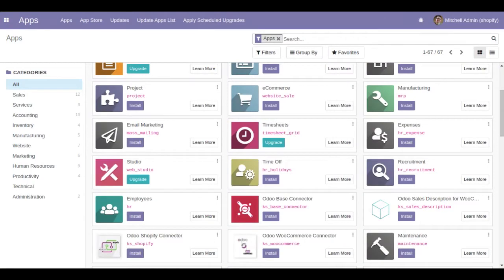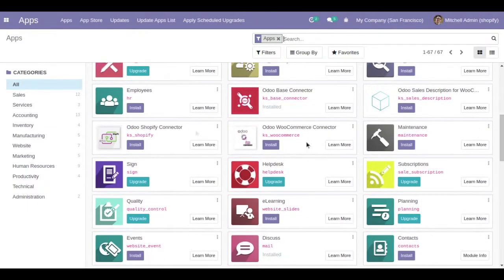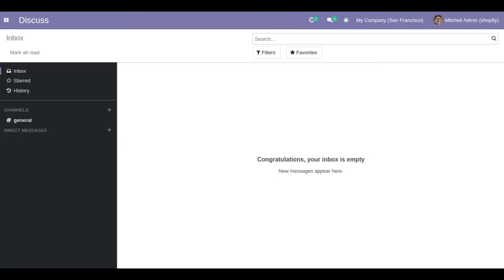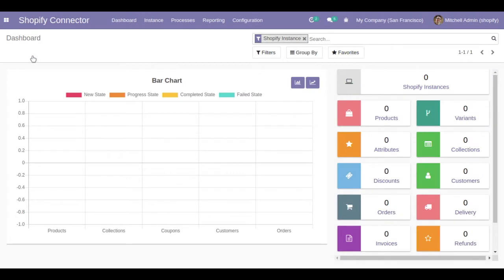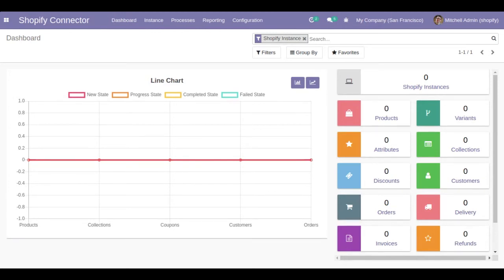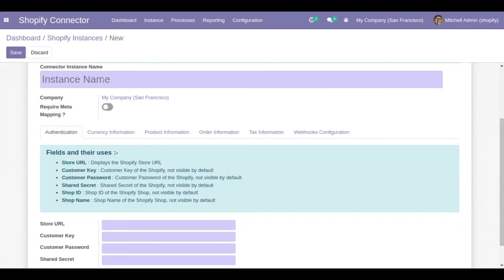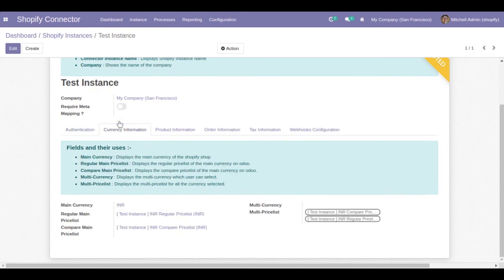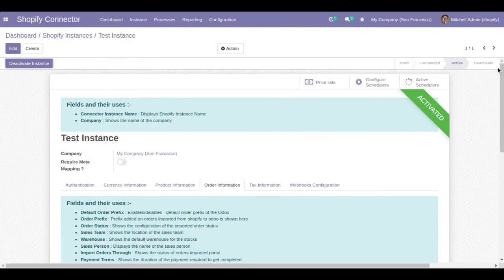Odoo Shopify Connector by Ksolves - Part 1: Installation and Instance Creation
Hello every one, here is the very first video tutorial on the Ksolves Odoo Shopify Connector App. We hope you will find it very helpful.

Ksolves' Odoo Shopify Connector app lets you bi-directionally sync and connect your Shopify store to Odoo and Odoo ERP to your Shopify store and manage every process effectively.

This app boasts a diverse array of features that automates all your Shopify store operations seamlessly with Odoo ERP.

In this Part-1 of the quick video tutorial series, our Odoo expert will demonstrate how to install the Odoo Shopify Connector app and explain how to use instances and other fundamental features.

The following timeline will assist you in better understanding the video.

00:00 - 00:26 = Introduction
00:27 - 01:07 = How to install the Odoo Shopify Connector
01:08 - 01:56 = Overview of Ksolves’ Odoo Shopify Connector
01:57 - 02:55 = How to make the Shopify menu visible with admin access
02:56 - 03:46 = Understanding the Shopify Dashboard
03:47 - 04:06 = What is Shopify instance in the Odoo Shopify Connector by Ksolves
04:07 - 05:28 = How to create a Shopify instance
05:29 - 06:45 =How to activate a Shopify instance
06:46 - 06:54 = How to contact regarding any queries